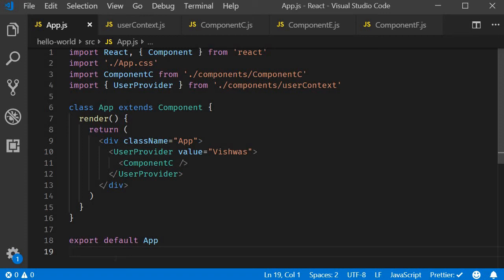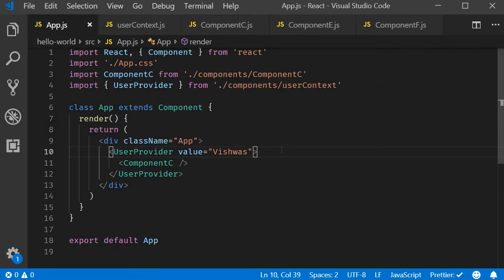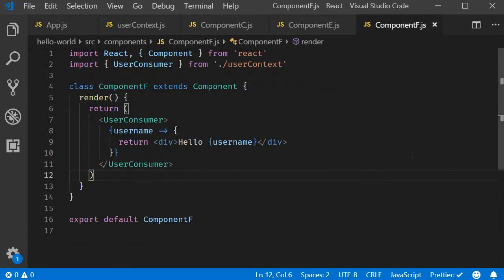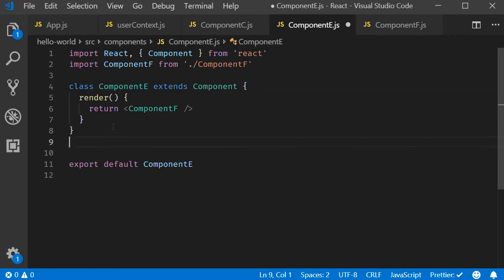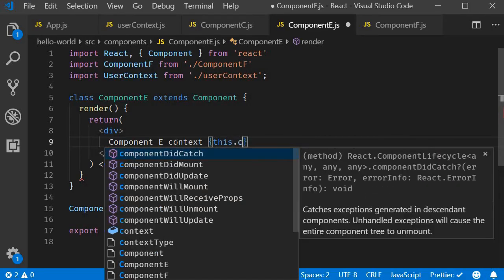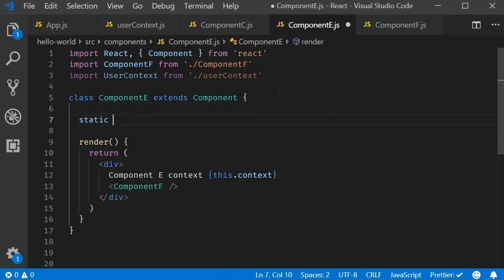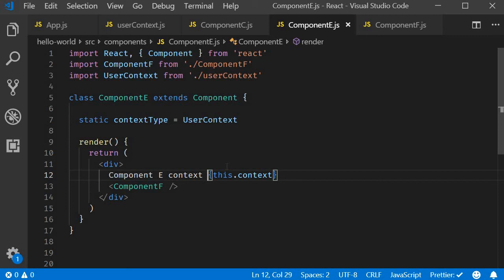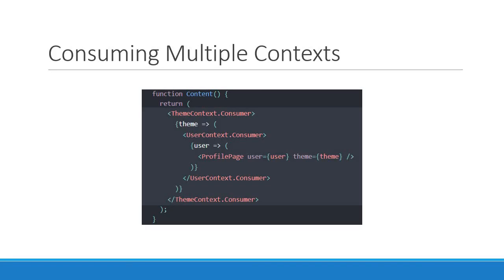ReactJS Tutorial - 40 - Context (Part 3)